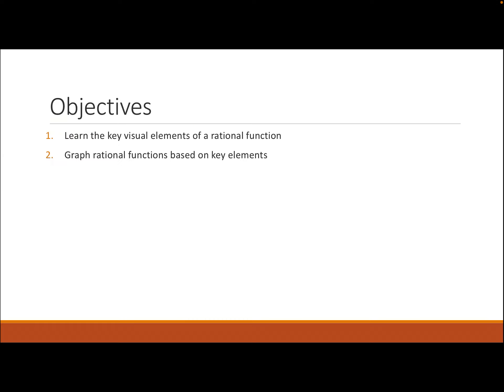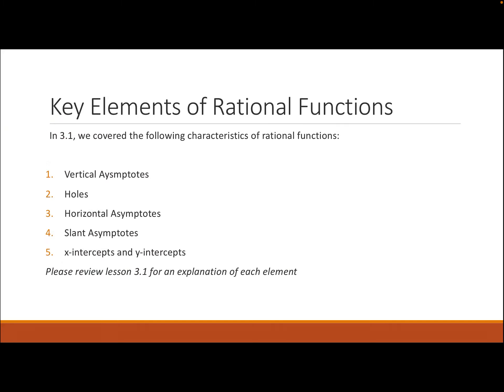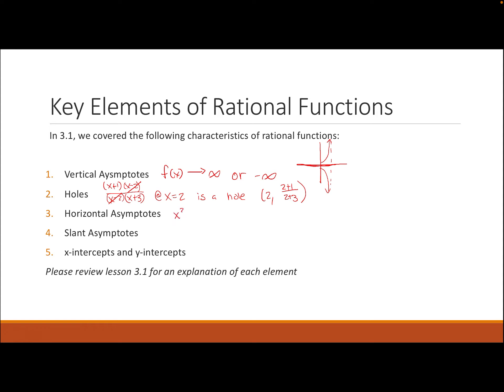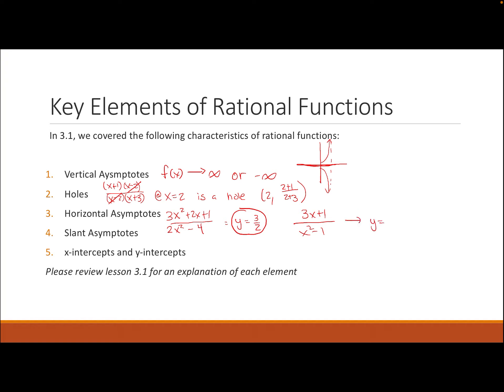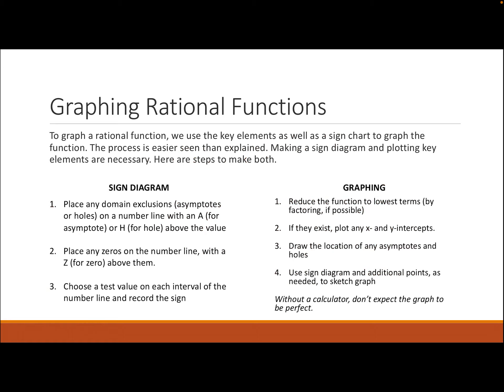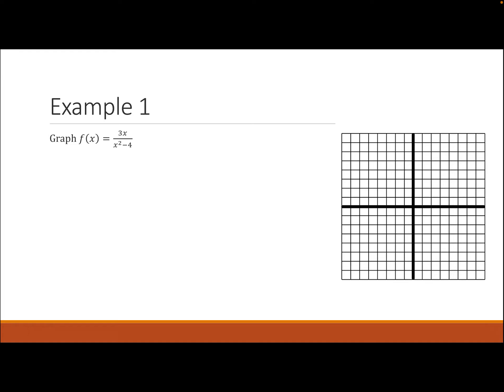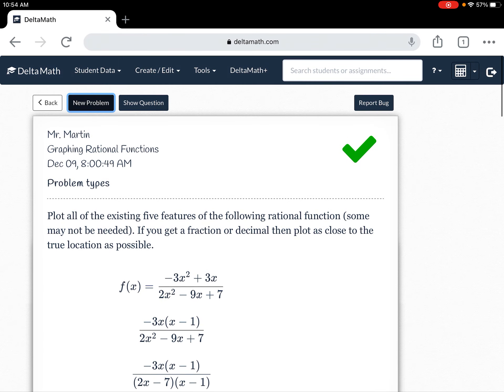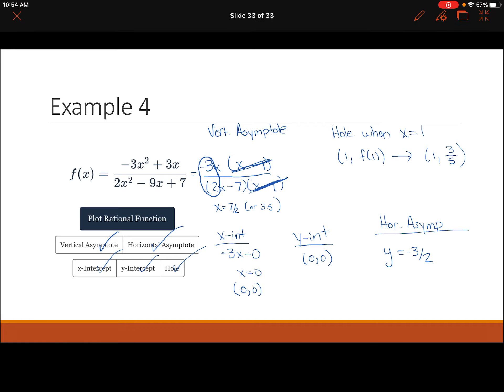Graphing rational functions